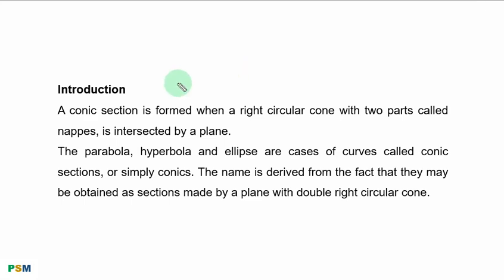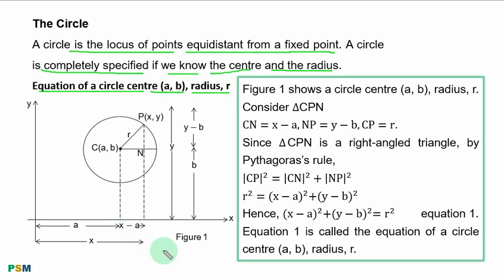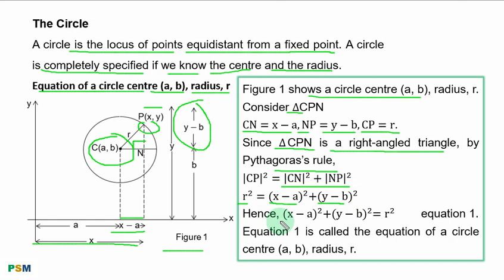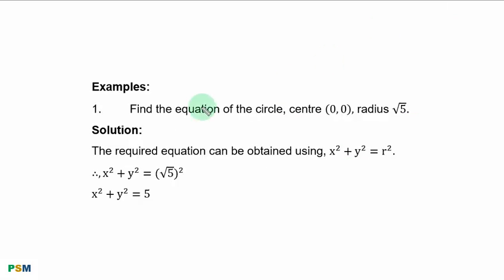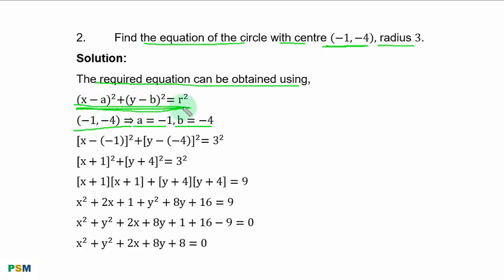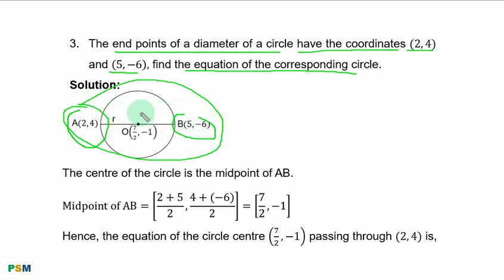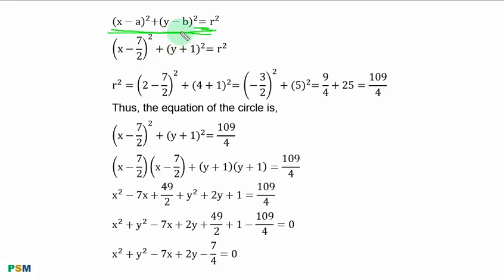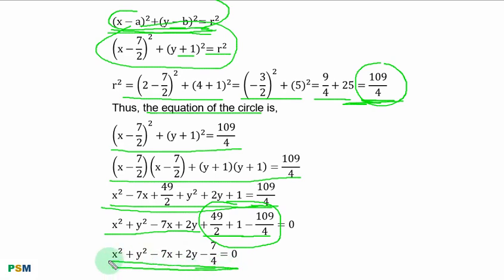Conics: Lesson 1 - The Circle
Conics section
The circle